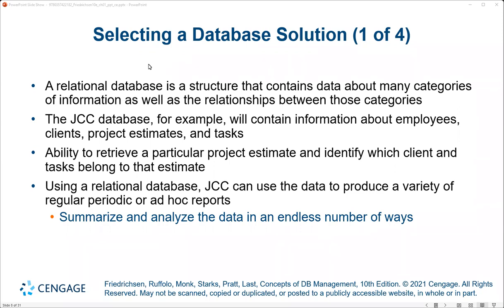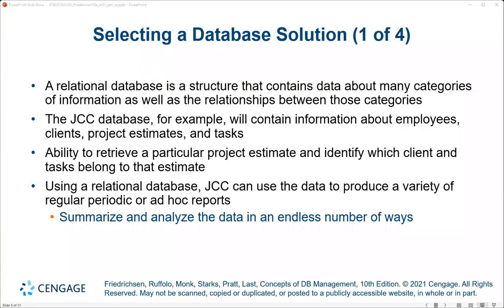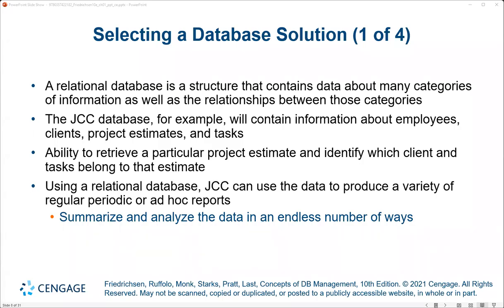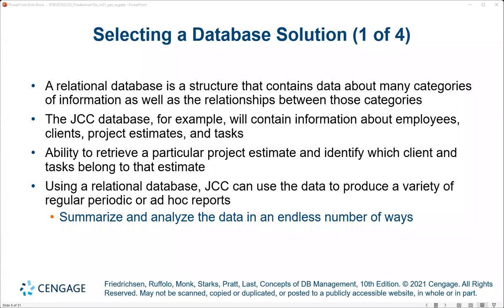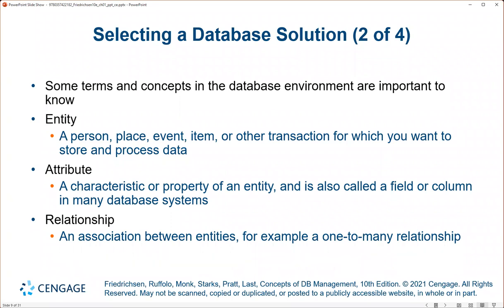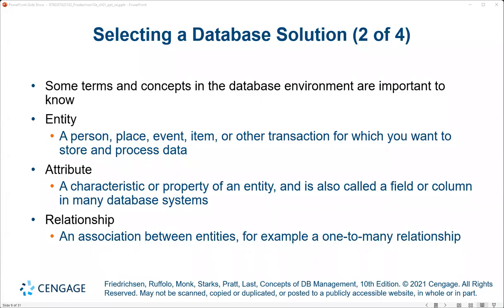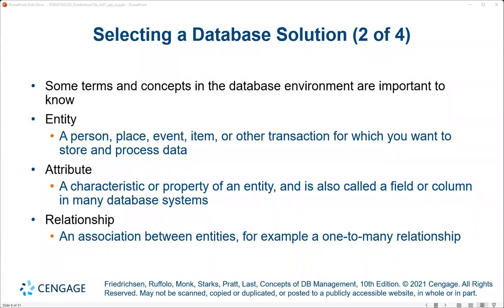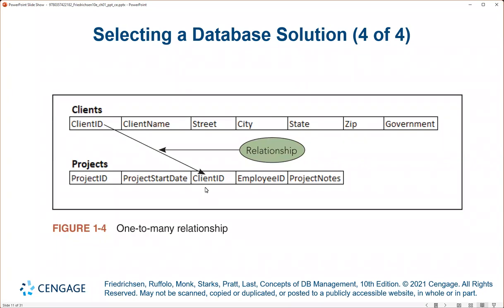IST140C: Module 1.2 - Selecting a Database Solution